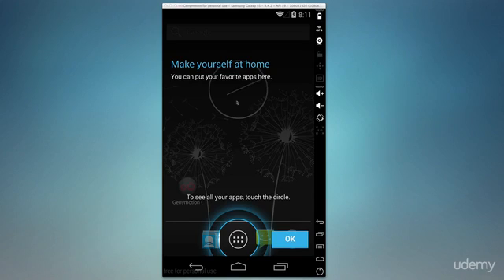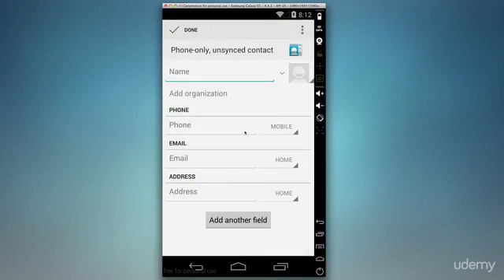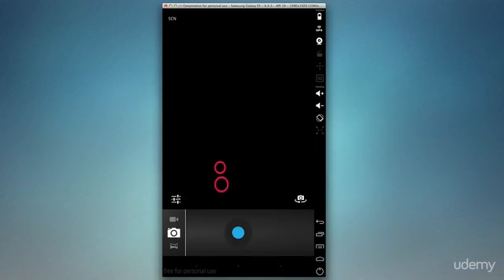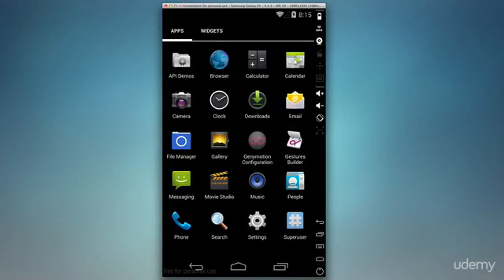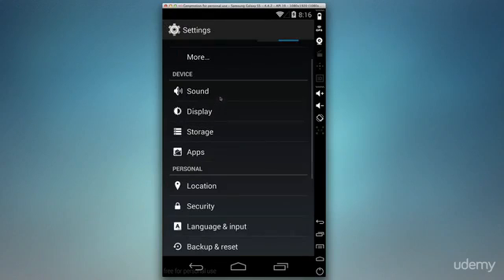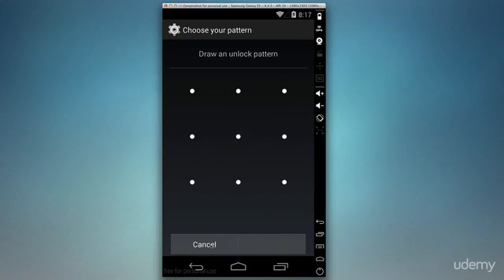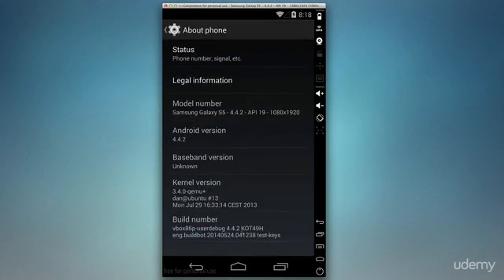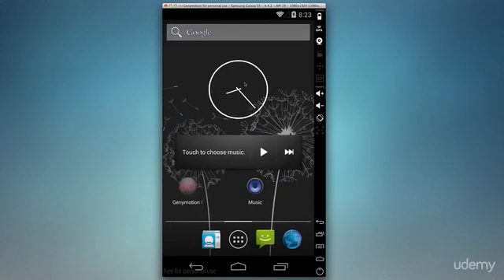Android OS Crash Course 05/14 - Basic Android Features/Configuring your device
Android OS Crash Course

Module 5: Basic Android Features/Configuring your device

In this module we explore the basic features and functionalities of Android. Giving a video demo of the Android OS & how you can go about changing basic settings and features.